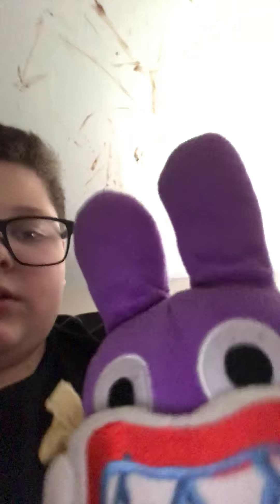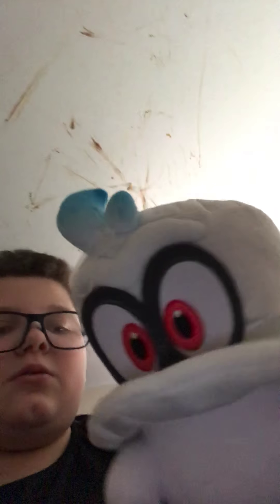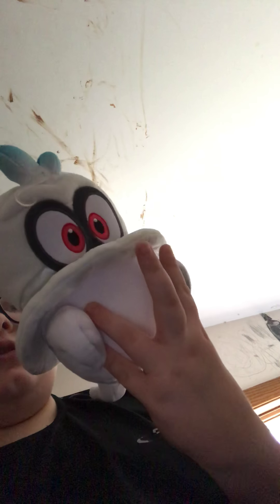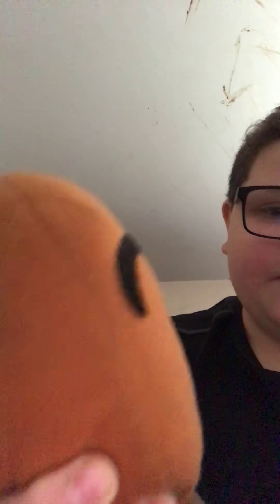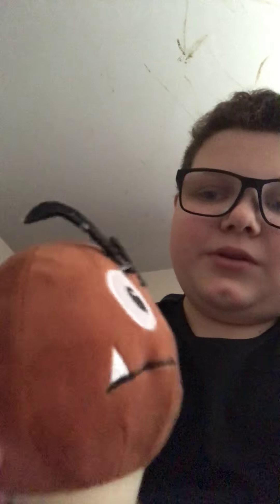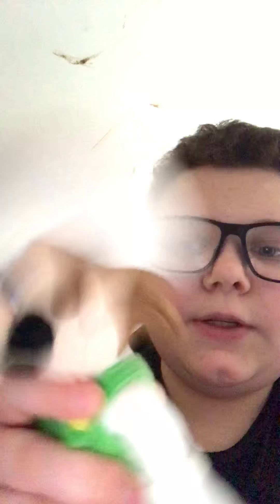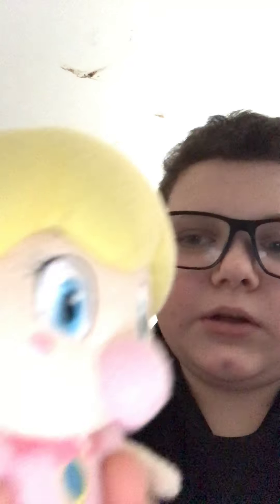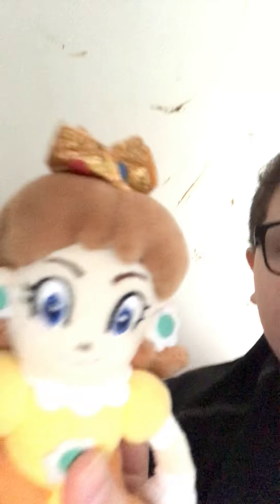Mario plush collection 2019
The only reason why I was going quick at the end was because my mom was calling my name repeatly